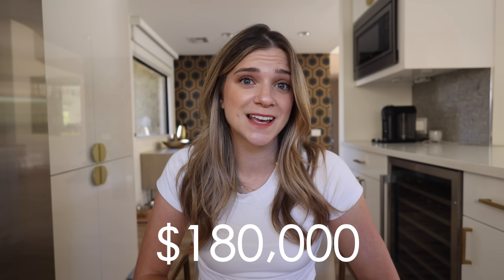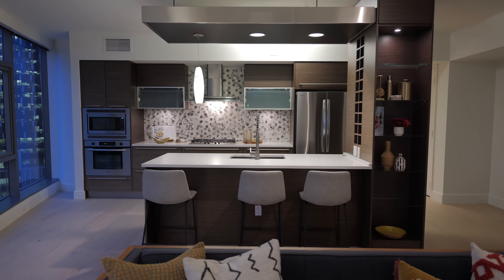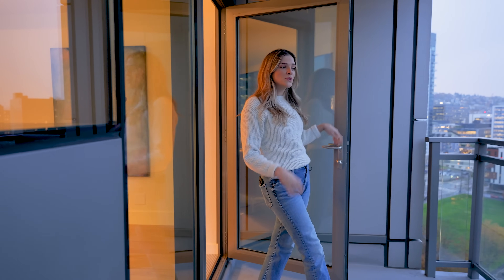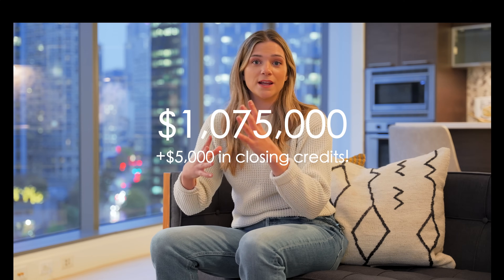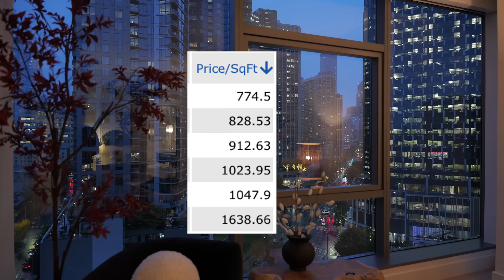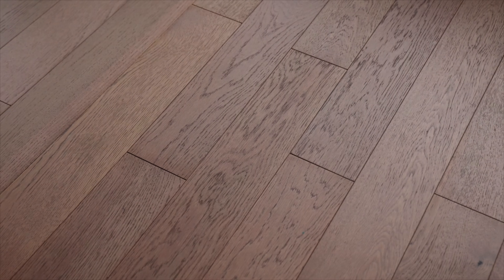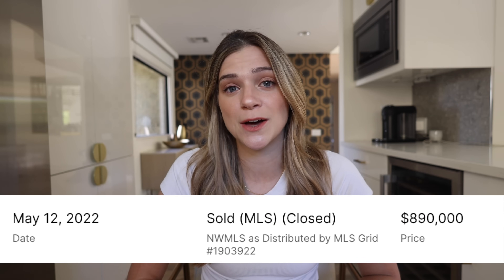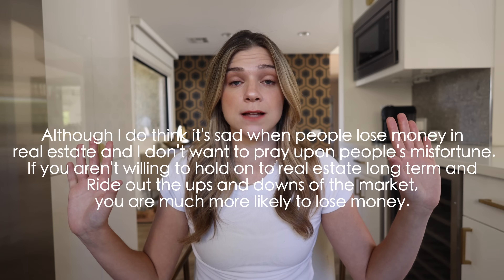Buying A House In Seattle? How I saved my buyers $180,000 off the price of their homes this month